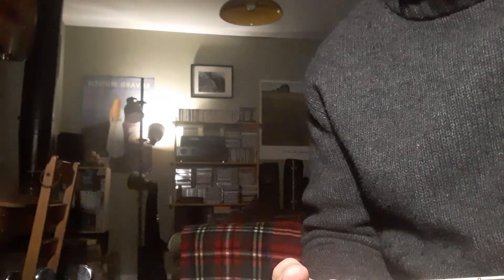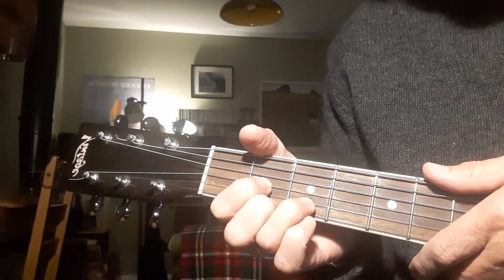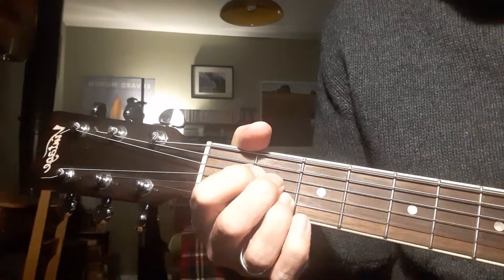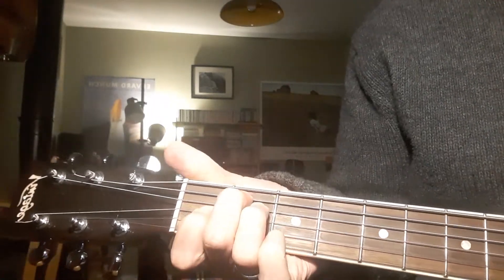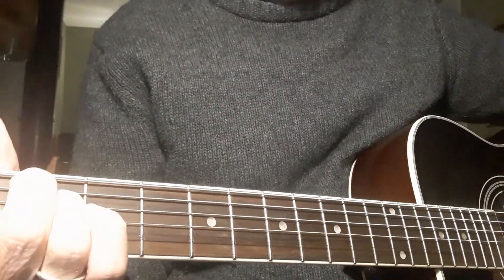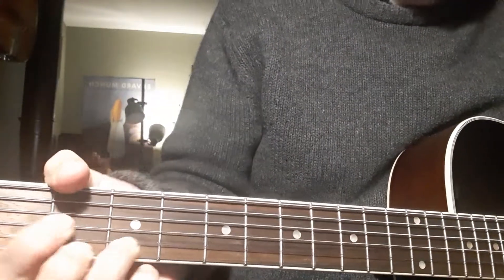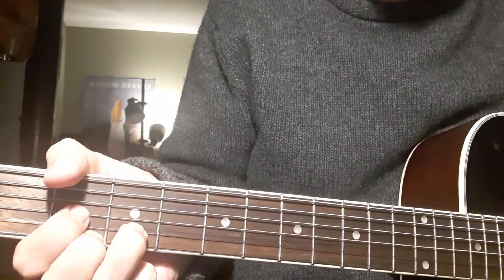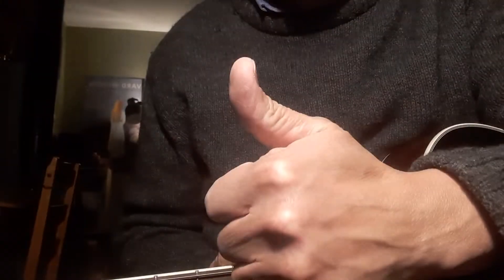29. Chords A D and E. 'Song for Ireland' and 'The Curragh of Kildare' simple arrangements.